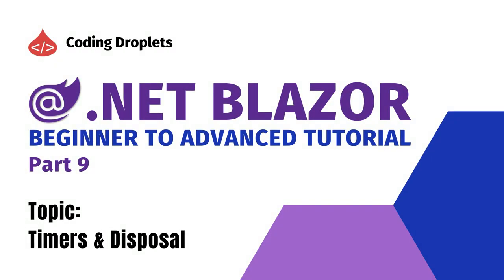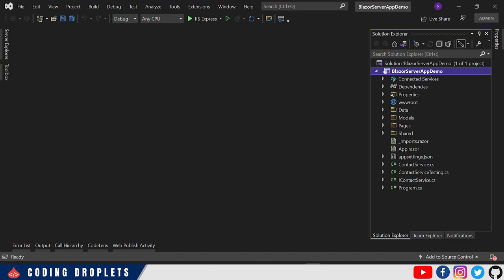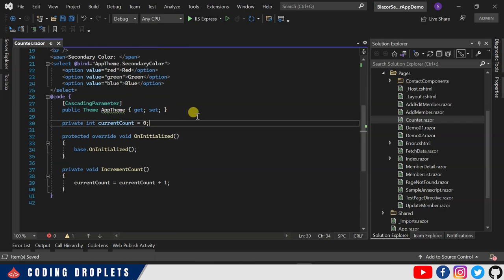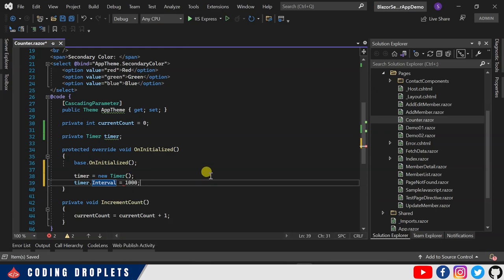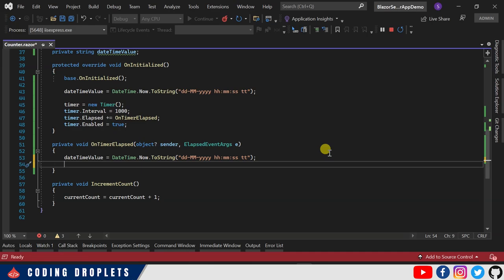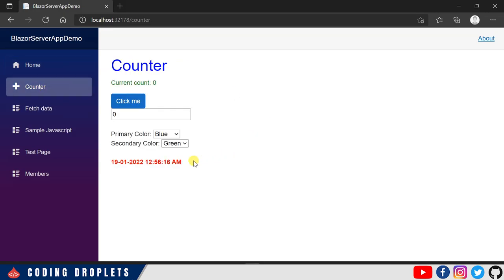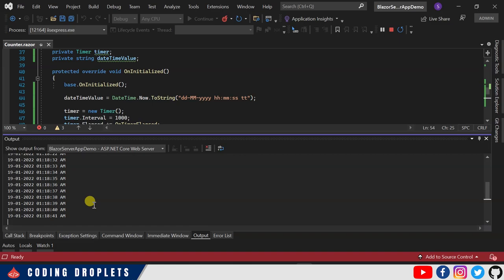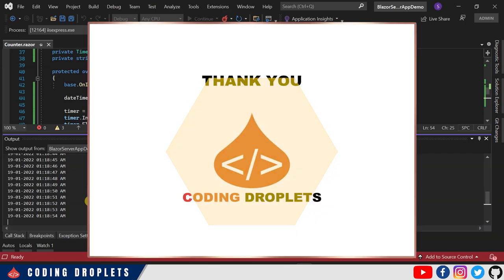Blazor Tutorial C# - Part 9 - Blazor Timer & Blazor Dispose Timer | Blazor Timer not Stopping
Blazor Tutorial C# - Part 9 is a tutorial video which explains everything about Blazor Timer & Blazor Timer Disposal.

Timers are always useful, but at the same time always tricky. That tricky part usually comes with a problem when a background process needs to access (update) some user interface details.

Topics covered in this video:
1. Blazor Timer & Usage of Timer Blazor
How to implement timer in Blazor [Timer in Blazor C#] properly and update the User Interface on each interval. Clearly explains how to use timer in Blazor. In this video we implement a Blazor timer example [Blazor Timer Sample] which displays Date & Time in the User Interface real time.

2. Blazor Timer Disposal [Blazor Dispose Timer]
Timer disposal in Blazor is a very important topic because the timer won't get disposed if the user navigate to a different page. You can see that Blazor timer dont stop [Blazor timer not stopping] and Blazor timer run continuously even after the user navigates to a different page.

This is not a Blazor Timer issue / Blazor Timer problem. But we need to dispose the timer in Blazor by implementing IDisposable interface. This video explains how to stop Blazor timer by disposing it after its usage.

Video Chapters:
0:00 - Intro
1:51 - How to use Timer in Blazor
11:15 - Dispose Timer Blazor